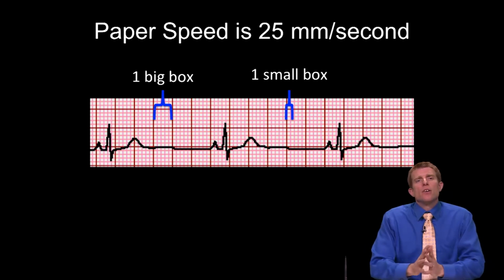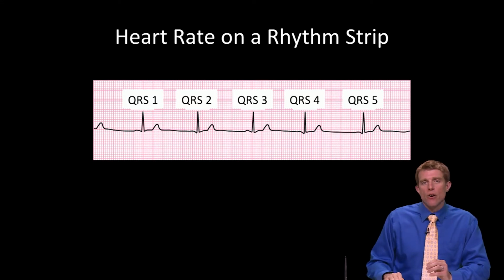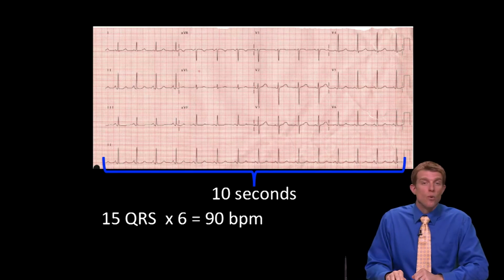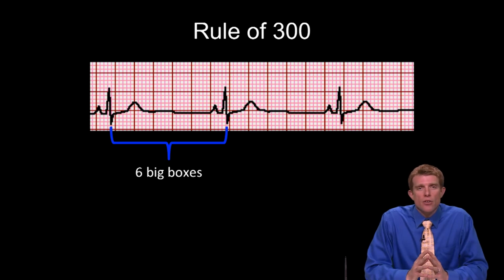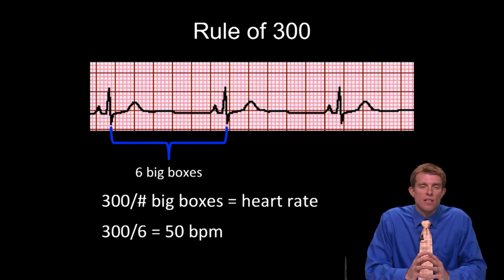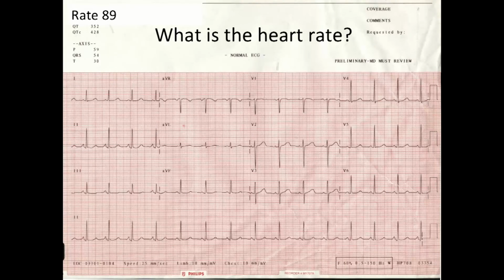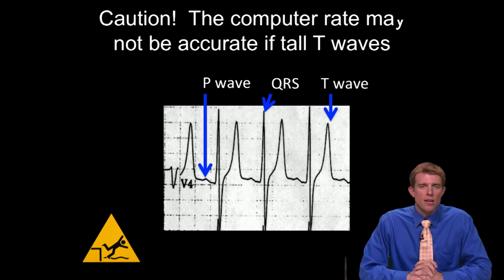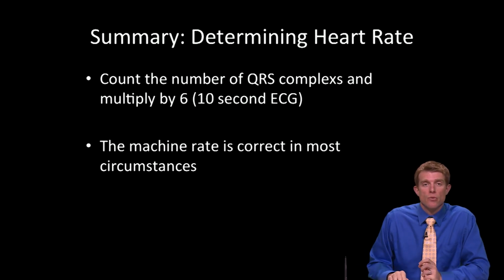10b ECG Case1 Pt2 V1